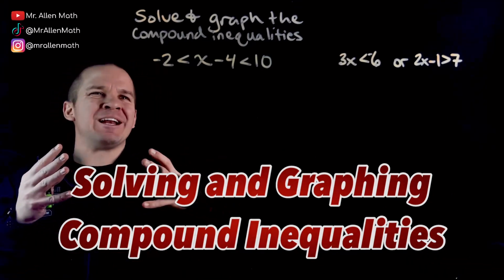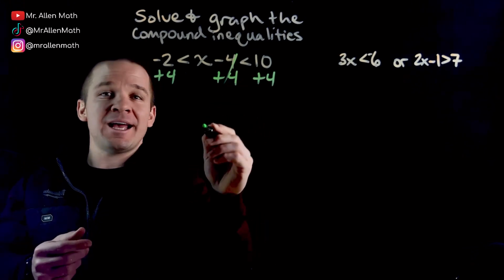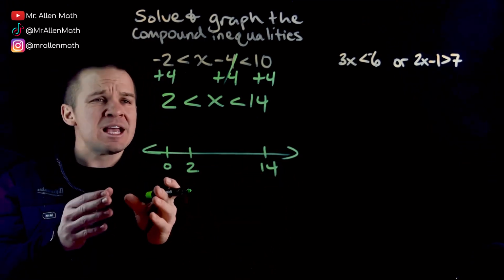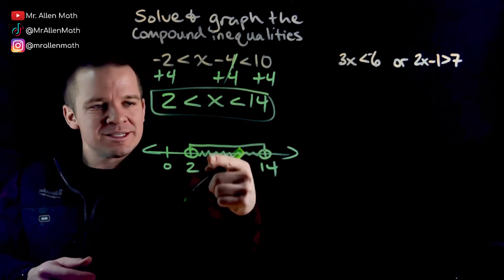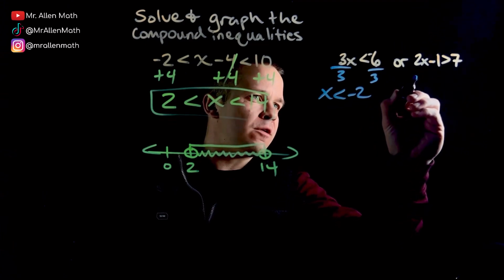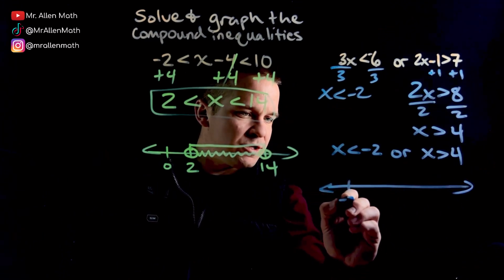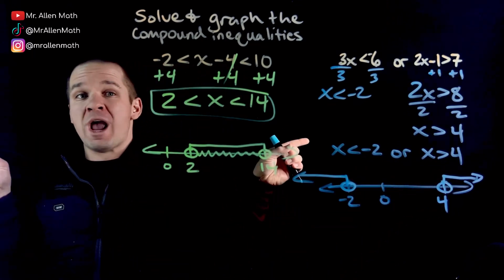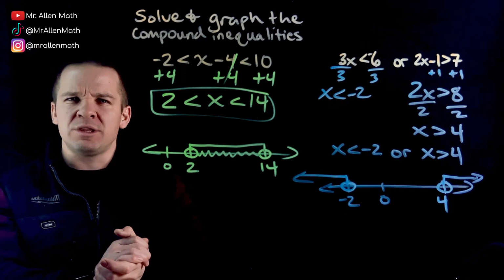Solving Compound Linear Inequalities